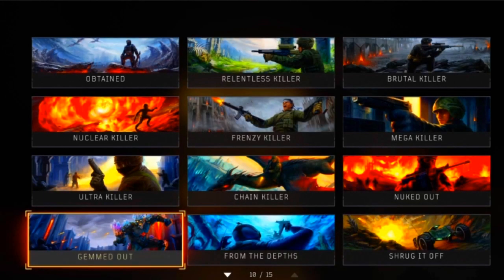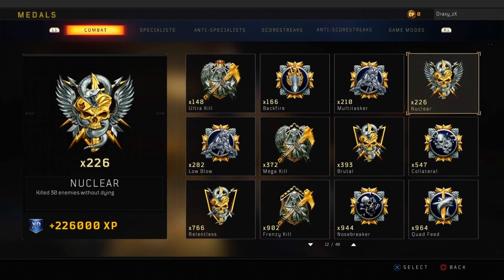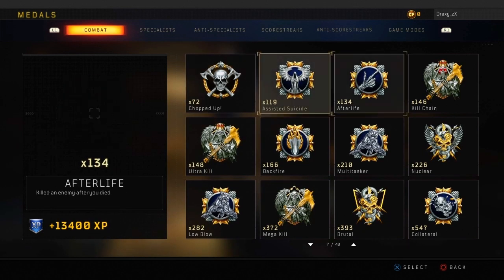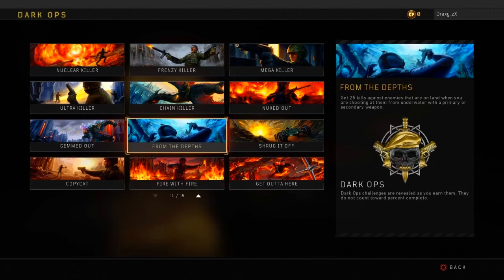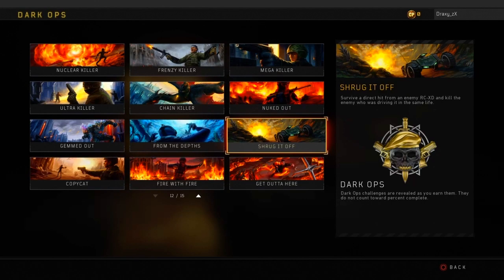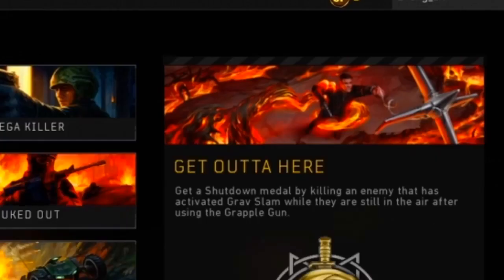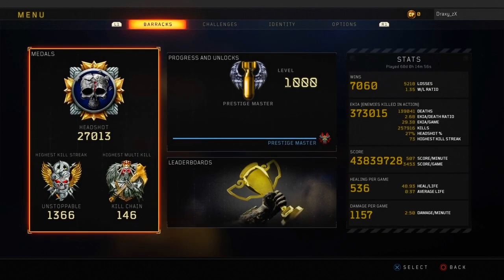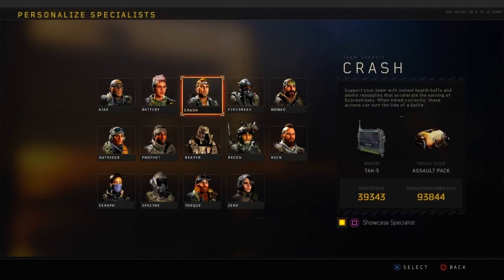ALL MULTIPLAYER DARK OPS CHALLENGES! (Tutorial Of Black Ops 4)